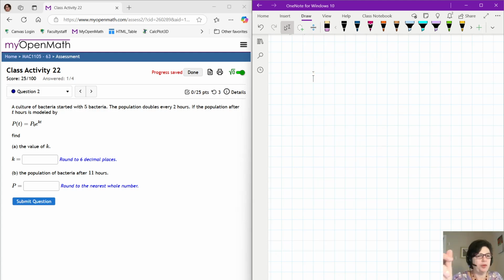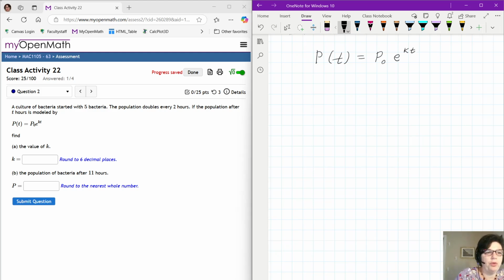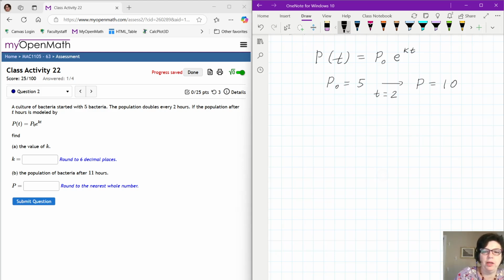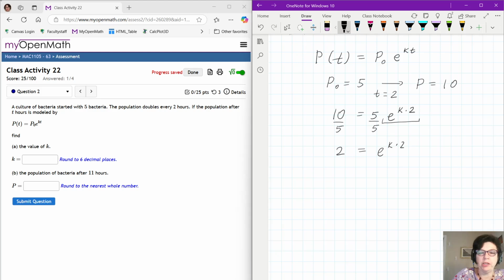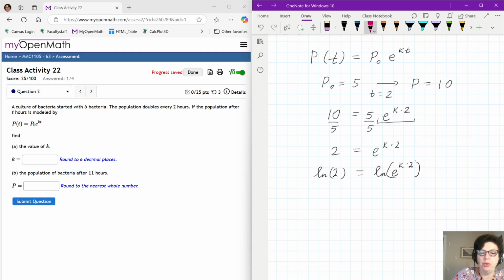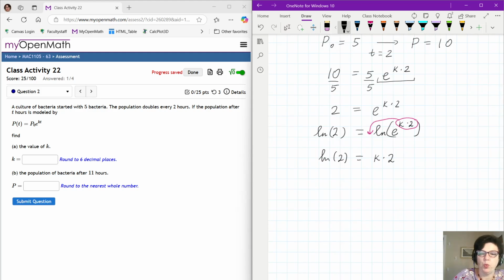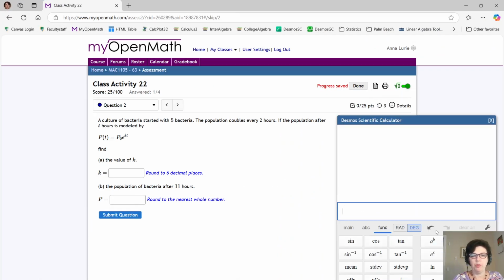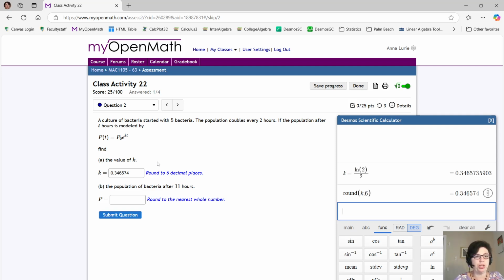Growth of Bacteria given Doubling Time